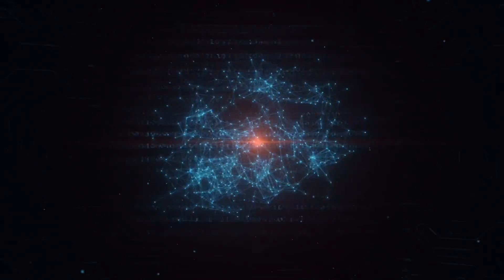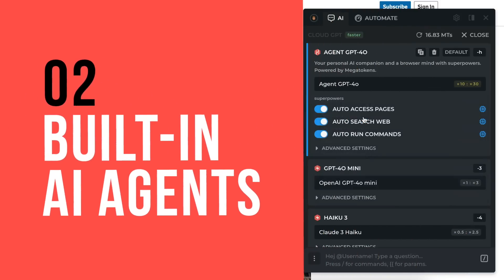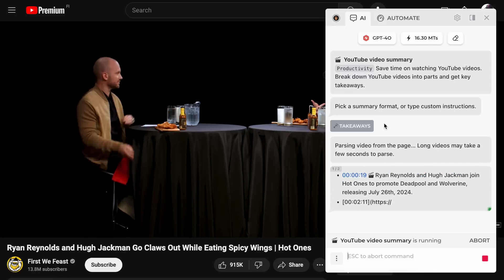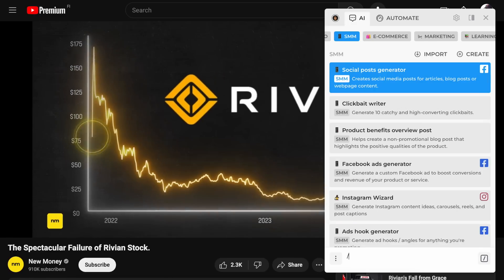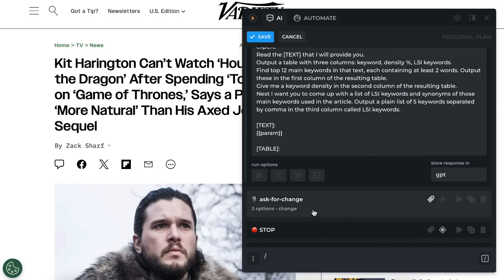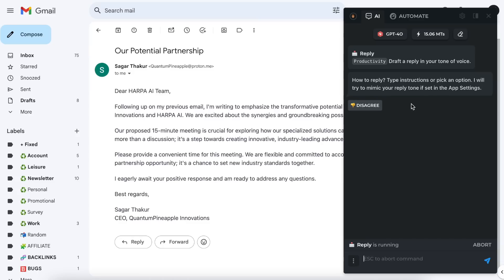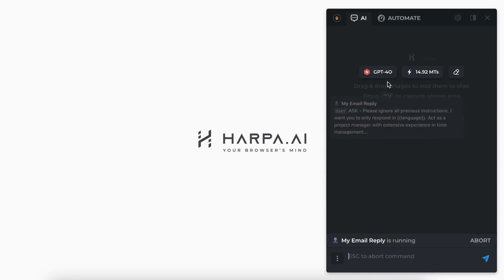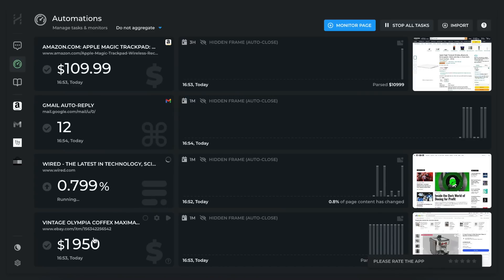Getting Started HARPA AI Guide & Tutorial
Welcome to our comprehensive guide on HARPA AI, your ultimate AI Assistant for enhanced web browsing! In this video, we dive into the innovative AI features that HARPA AI brings to the table, transforming the way you interact with the digital world.

Learn how HARPA AI seamlessly integrates with leading AI models like OpenAI's GPT, Anthropic's Claude, and Google's Gemini to provide intelligent, context-aware chat prompts right within your browser. We’ll explore how these advanced AI capabilities can enhance your productivity by intelligently automating web tasks and responding to complex queries.

Discover how HARPA AI can personalize your browsing experience by understanding and predicting your needs, making your online interactions more intuitive and effective. With its focus on AI-driven automation and interaction, HARPA AI stands out as the perfect tool for users eager to leverage artificial intelligence in their daily web activities.